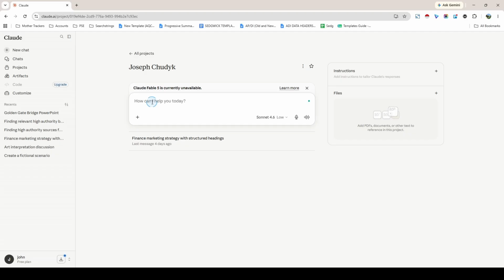How To Use Claude To Draft Announcements In Slack (Full Guide)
In this video, you will learn how to streamline your internal communications by using Claude AI to draft professional Slack announcements. We cover how to provide the right context to the AI to ensure your messages are clear, concise, and perfectly toned for your workplace.

Key topics covered:
• Integrating Claude AI into your communication workflow
• Prompting Claude for specific Slack announcement styles
• Refining AI-generated drafts for maximum engagement
• Best practices for posting announcements in Slack channels